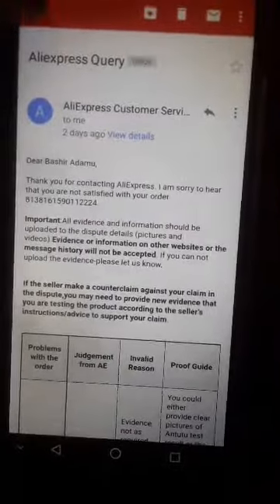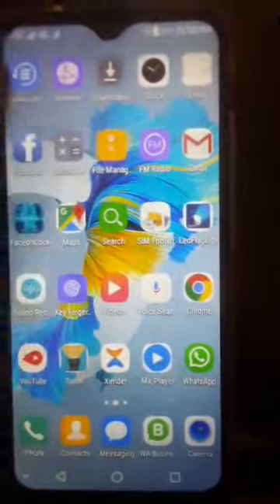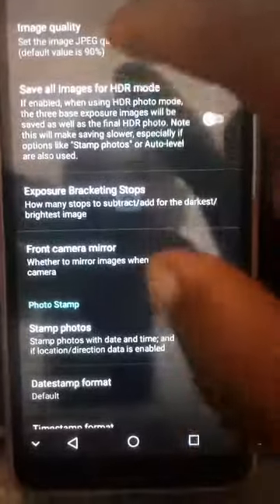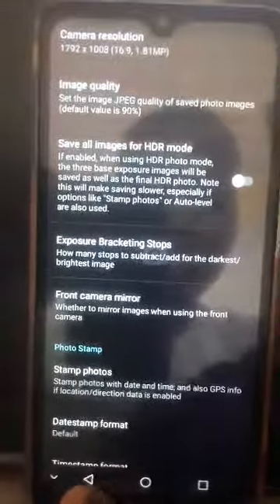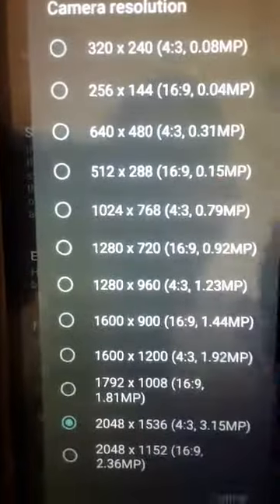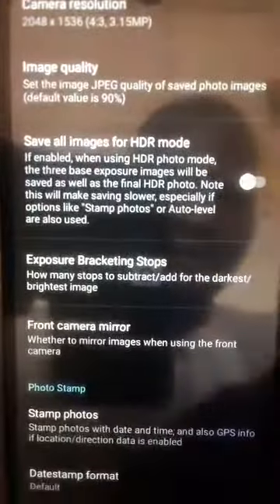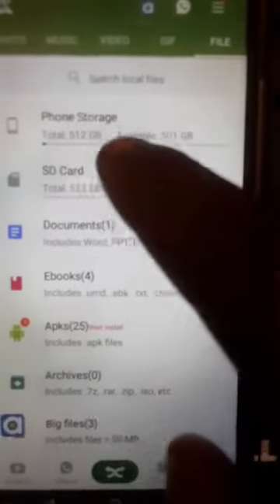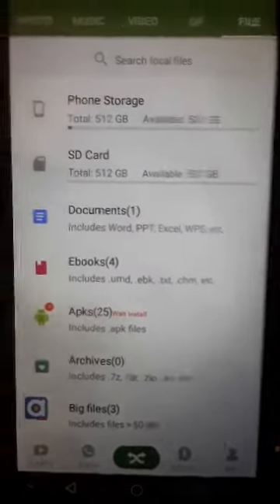Purchase Phone Complain with Aliexpress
This video is uploaded for complain as a result of the phone purchase from Aliexpress.